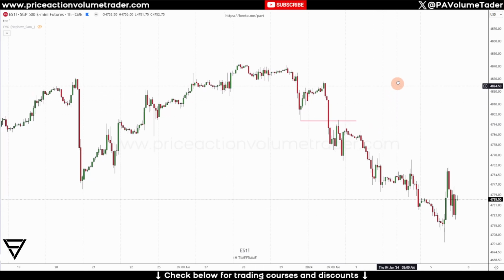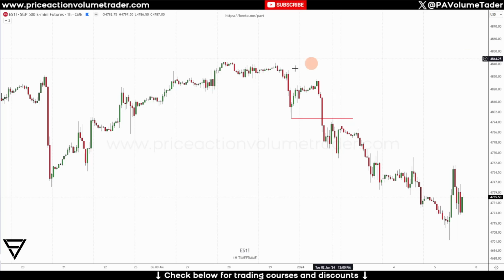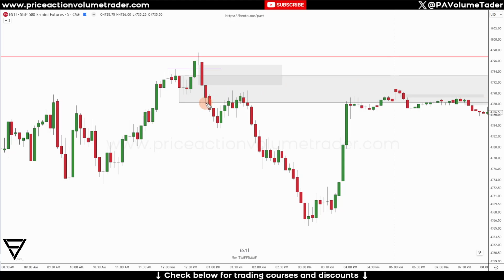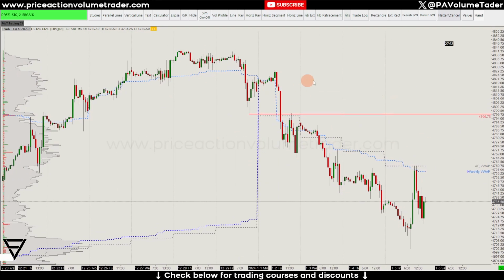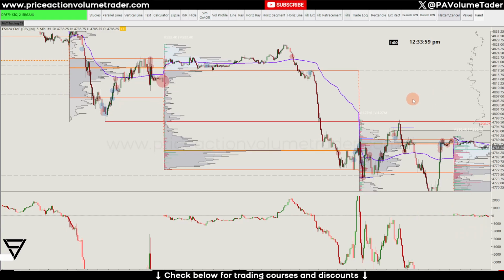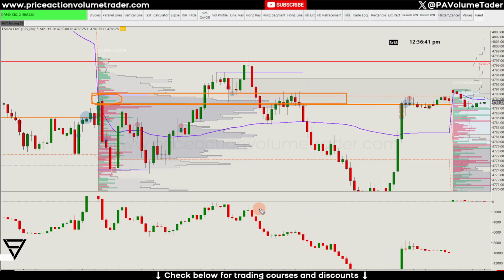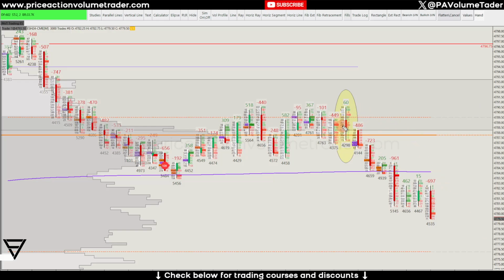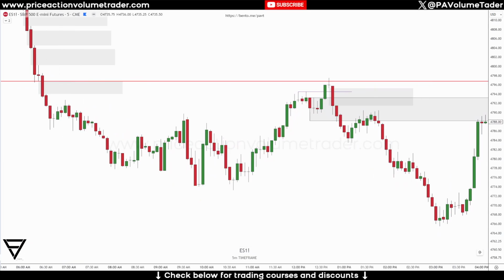Trade Walkthrough - Price Action vs Orderflow Execution Signals